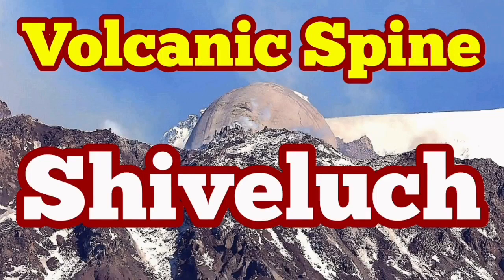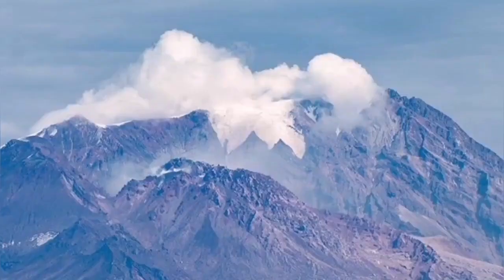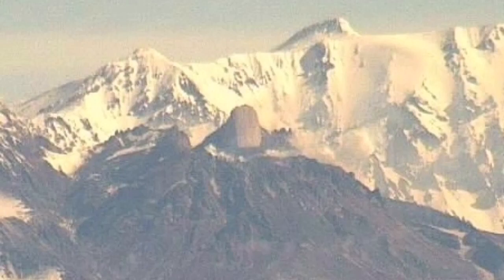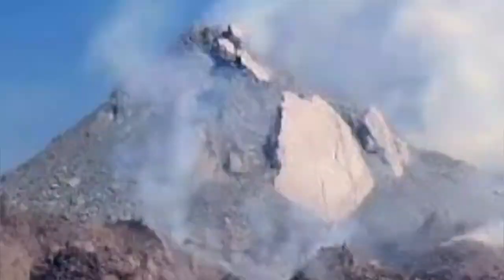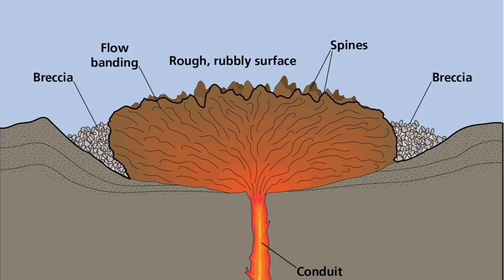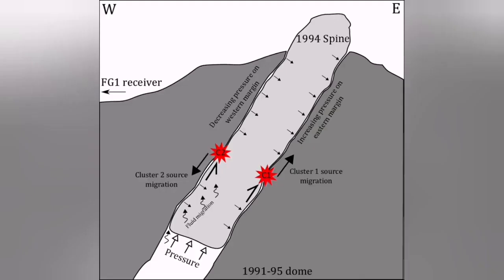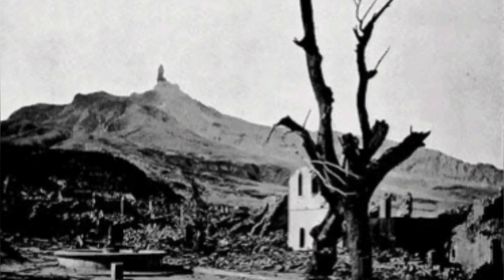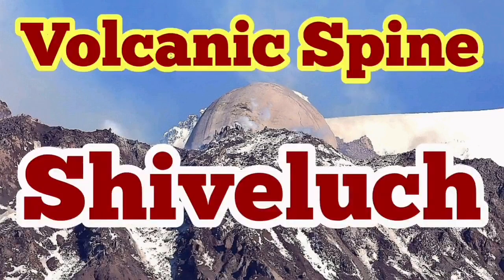Volcanic Lava Spine Of Shiveluch Stratovolcano, Kamchatka, Russian, Indo-Pacific Ring Of Fire